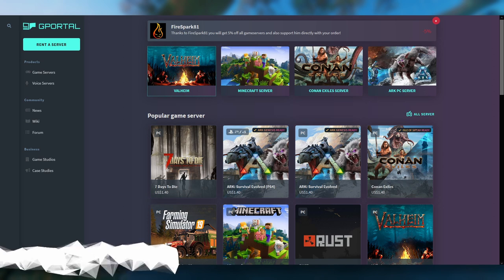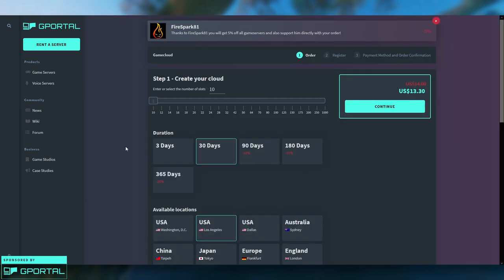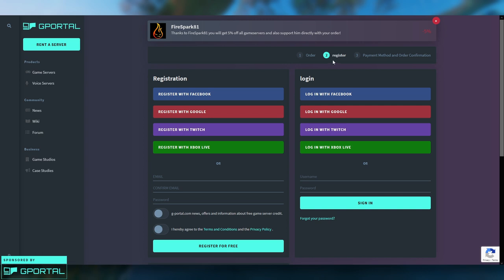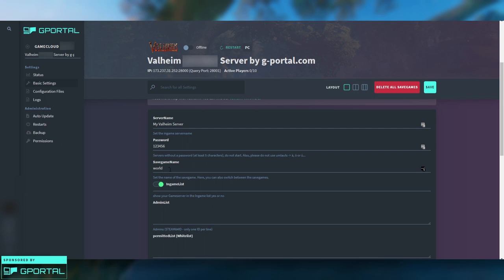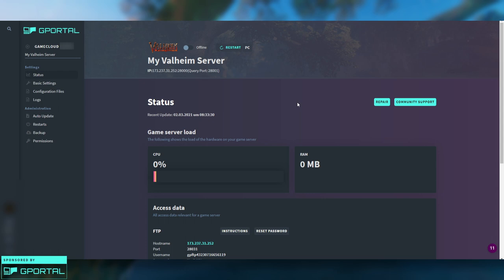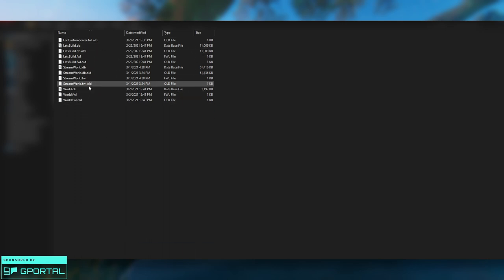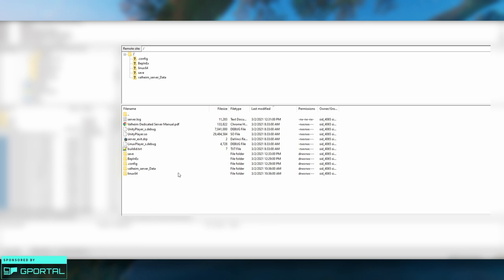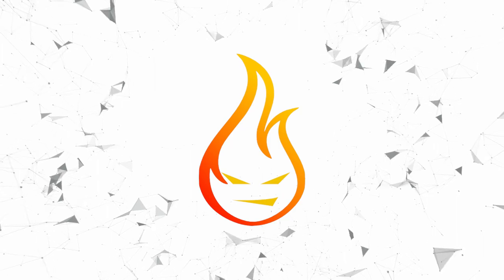How To Set Up A Valheim Dedicated Server With A Custom Map Seed Using GPortal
In this Valheim guide, I show you how to set up a dedicated server on Gportal with a custom map seed.